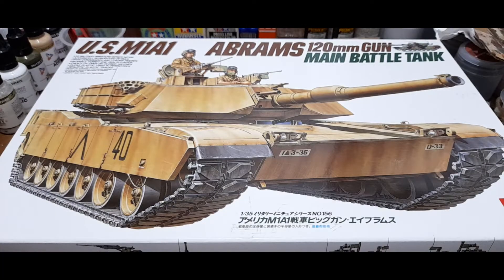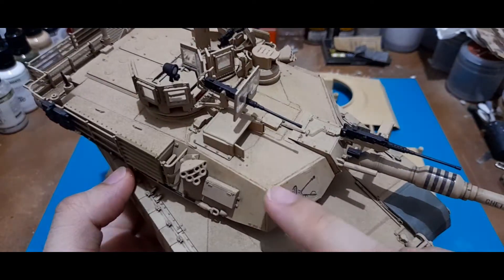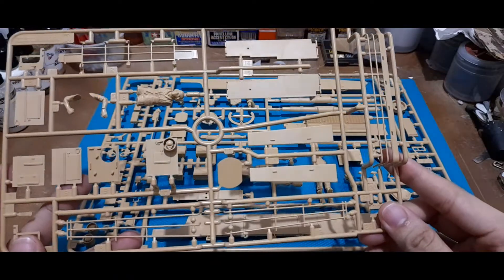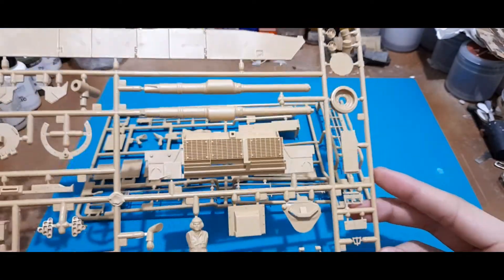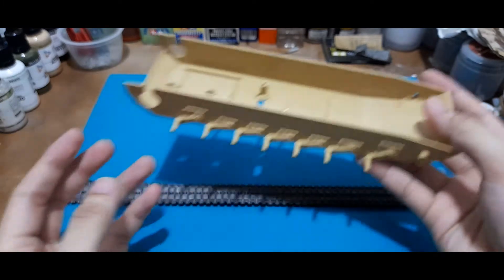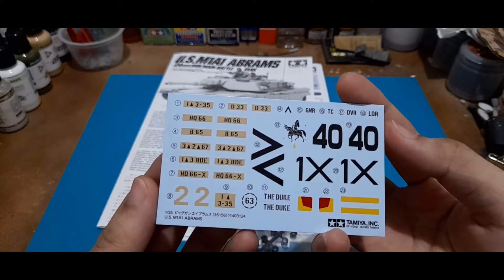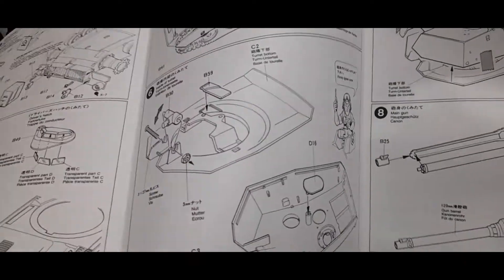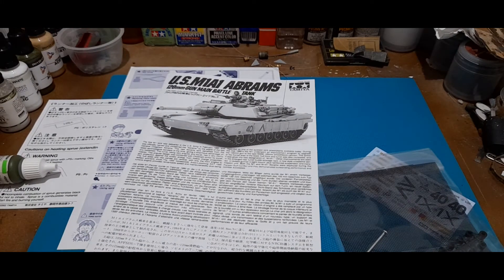(IN-BOX LOOK) Tamiya 1/35th U.S. M1A1 Abrams 120mm Gun Main Battle Tank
Late upload!

Coinciding with the anniversary of Operation Desert Storm, IPMS Philippines started a group build on the subject. As such, here I would be going through Tamiya's M1A1 kit.

Enjoy and keep modeling!